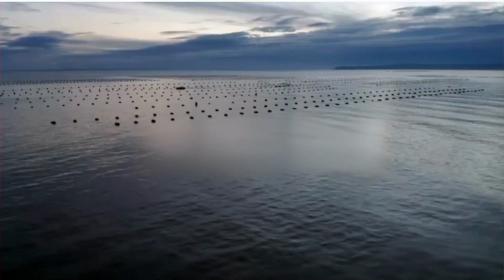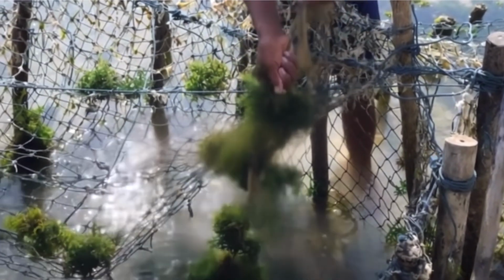ESOTERIC SUPPLEMENTS | SEA MOSS: Wading Through the Controversies, History and Benefits.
In this installment of Esoteric supplements, we explore Sea Moss. Sea moss is a type of sea algae that people may add to food or take as a nutritional supplement. Sea moss benefits may include supporting the immune system, thyroid function, and hair and skin health. But there are different types and some controversies surrounding it. In this video we look at its ancient applications and what Sea moss is used for today.